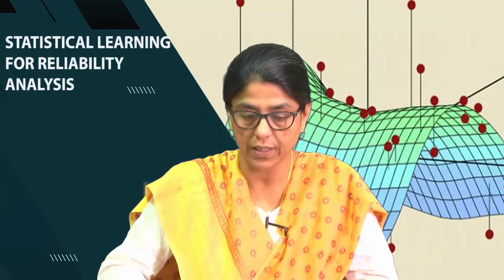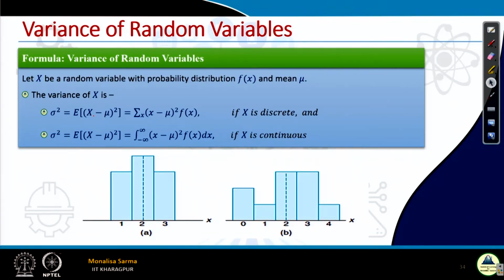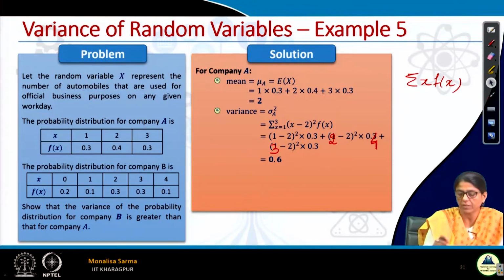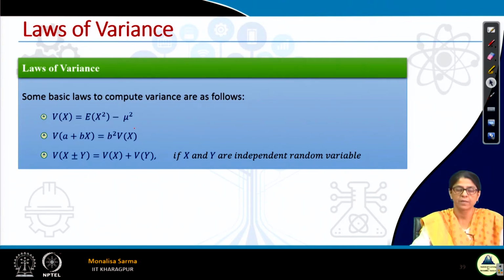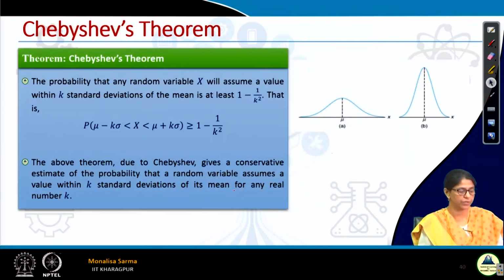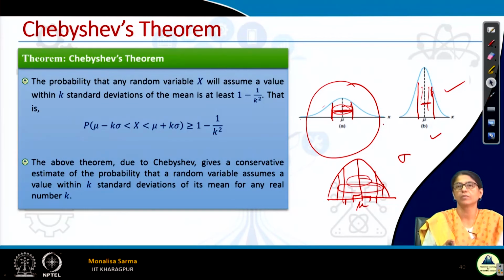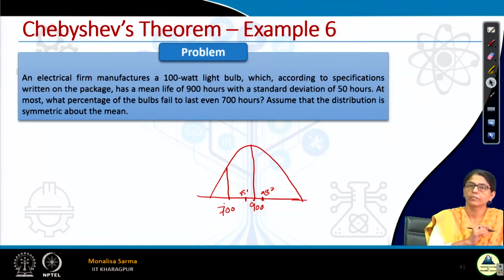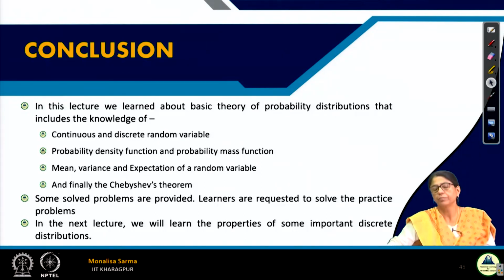Lecture 08 : Introduction to Probability Distributions(Contd.)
Concepts Covered :
Random variable and probability distribution
Mean and variance of a random variable
Chebyshev’s theorem